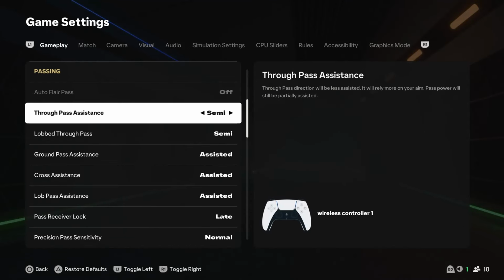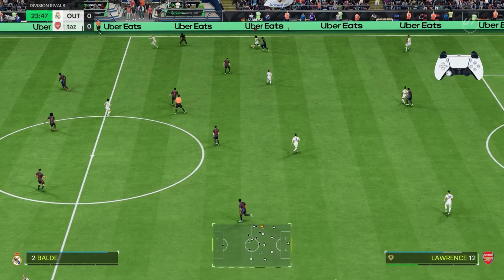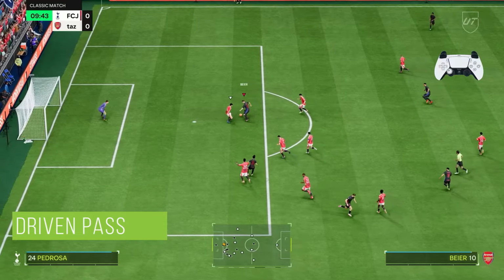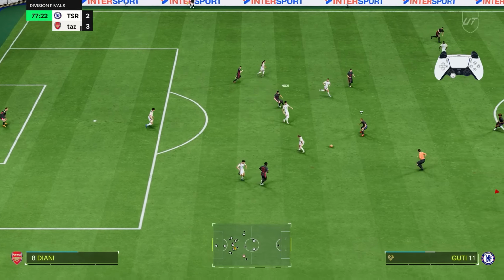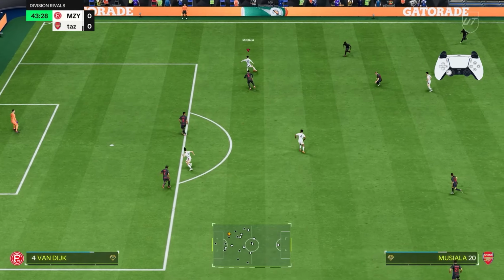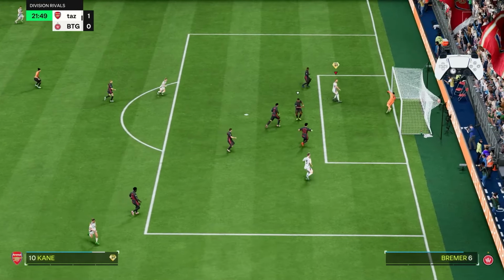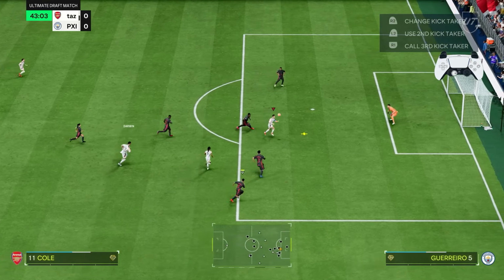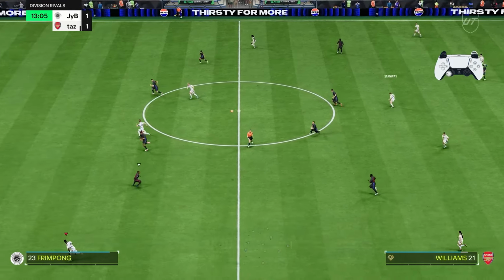How To Fix Your Passing In FC 25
This FC 25 tutorial explains how to improve your passing and also the best passing techniques in the game - driven passes, lobbed through balls and low crosses. Learn the fundamentals about passing and how to improve your quality of passes!

Check out our THE GUIDE+ app in the AppStore & PlayStore and now

Interested in private coaching for FC 25 with Pro and Elite players? Get all the information about our individual coaching

Time stamps:
0:00 Introduction
0:29 Challenges
2:39 Passing Setup
3:51 Not Too Afraid
7:39 Driven Pass
9:02 Lobbed Through Ball
10:49 Low Crosses

From Indigo - Quentin Mulligan
Heart Locket - Ballpoint
Focal Point - Young Community
Sub Zero - Damma Beatz
The Skate Park 1 - Aldous Young
White Six - Donell Mase